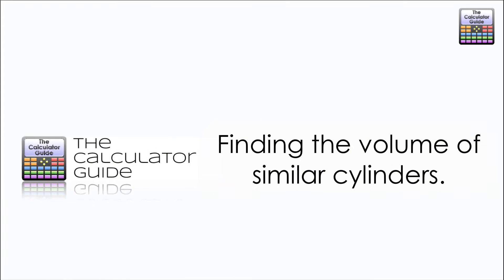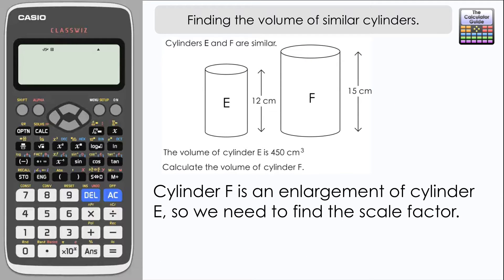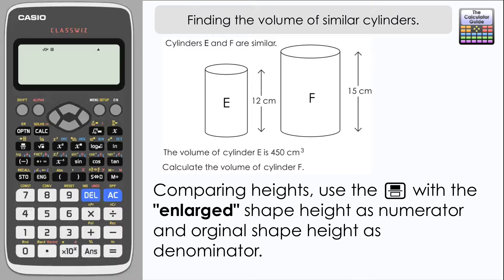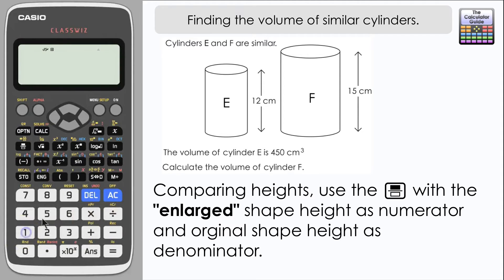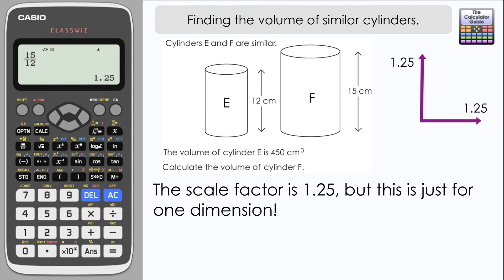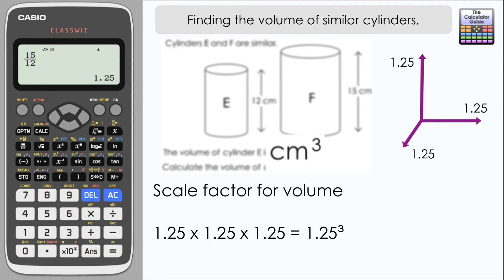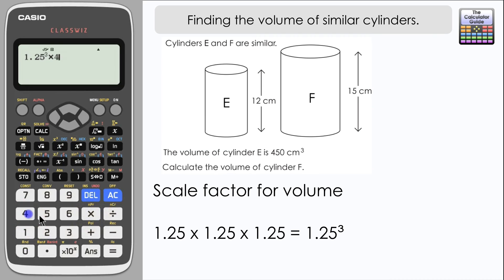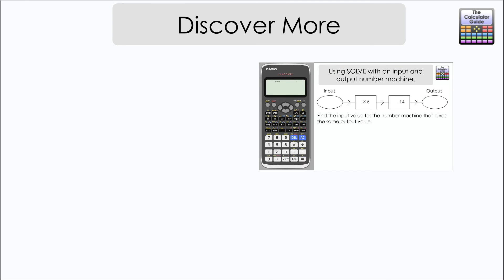Finding the volume of similar cylinders [3D Scale Factor] (Casio Calculator, fx-991EX, fx-85GT)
⨸ Aʙᴏᴜᴛ Tʜɪs Vɪᴅᴇᴏ ⨸  - In this video we look at finding the volume of a similar cylinder. Similar shapes are enlargements of each other, but we need to be careful applying a scale factor in 3 dimensions. The shape is larger then the original in three different dimensions leading to a cubic scale factor.